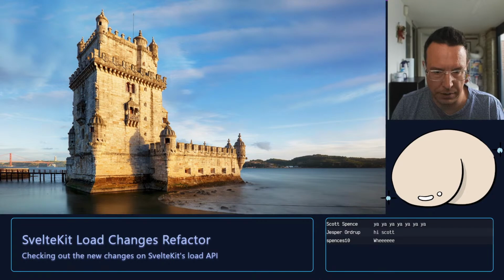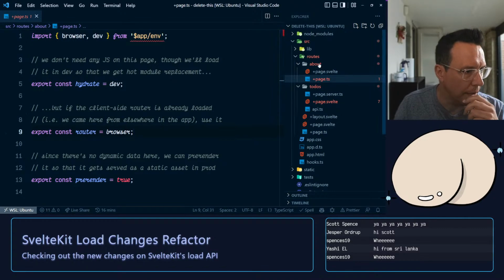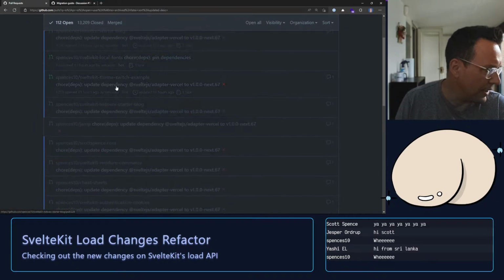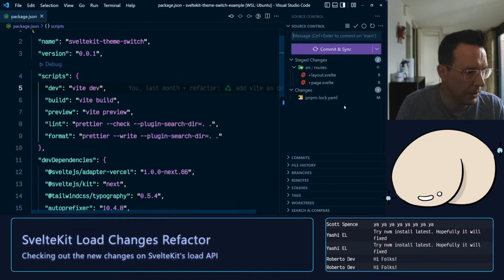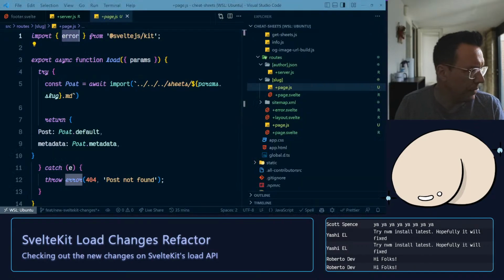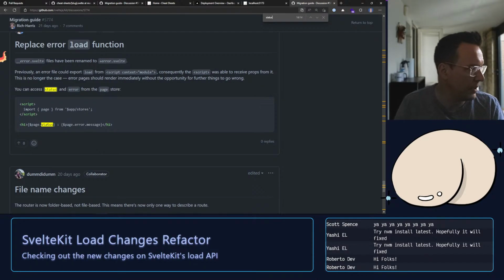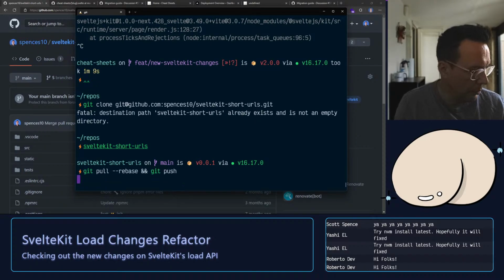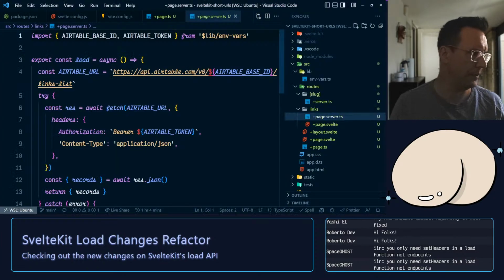SvelteKit Load Changes Refactor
Checking out the new changes on SvelteKit's load API